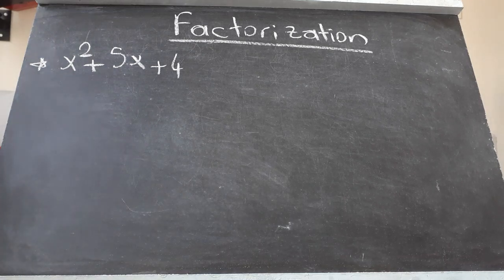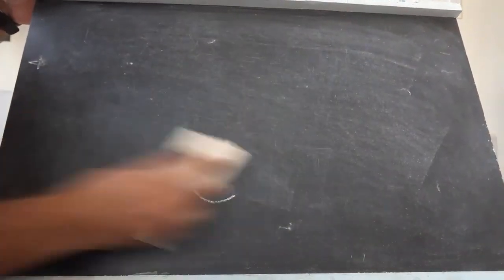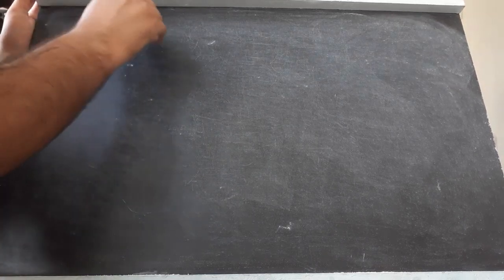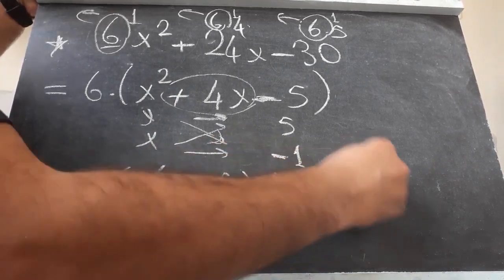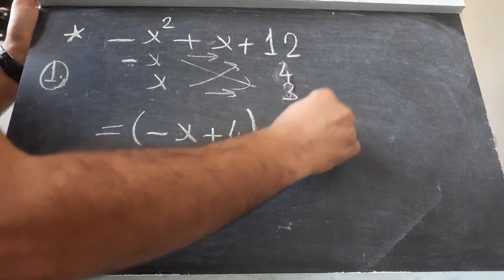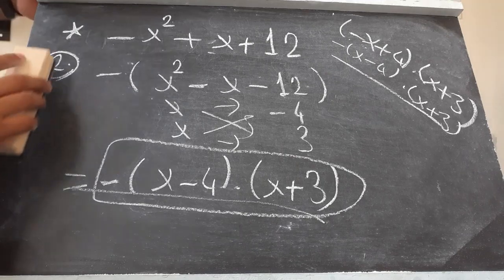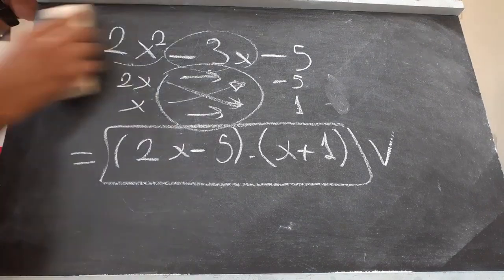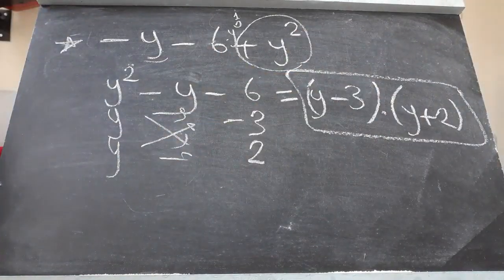Factoring Trinomials The Easy Fast Way, with Math Practice Questions